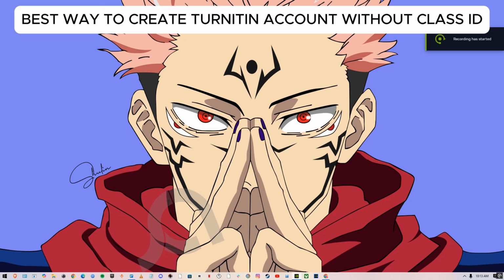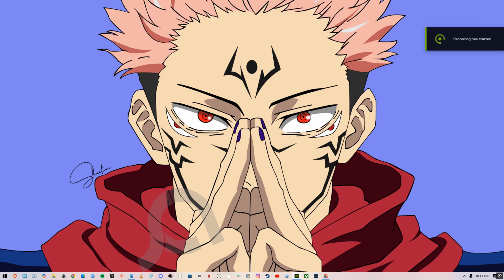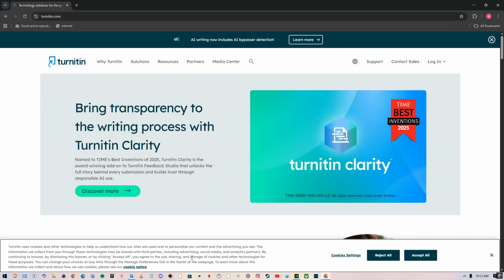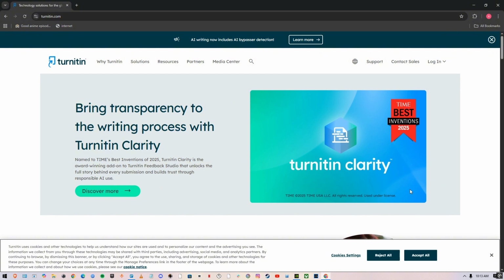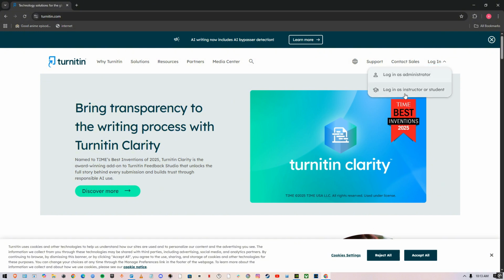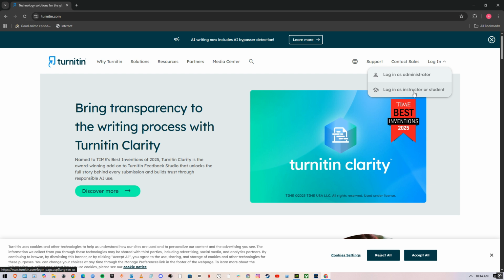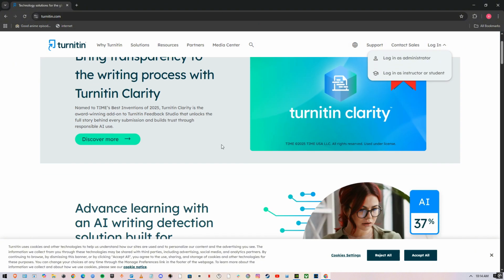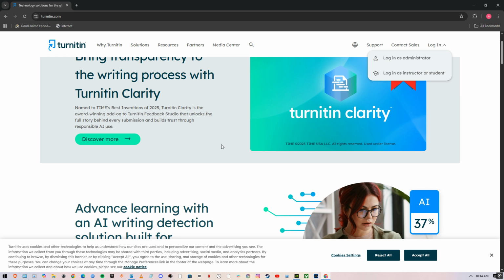How to Sign Up for a Turnitin Account Without a Class ID (2026 GUIDE)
Need to create a Turnitin account without a Class ID? This 2026 guide shows you how to register, access Turnitin features, and submit papers even if your instructor hasn’t provided a Class ID.

📚 In this video, you’ll learn how to:
✔️ Sign up for a Turnitin student account independently
✔️ Navigate Turnitin’s interface without a Class ID
✔️ Use Turnitin for plagiarism checking and writing tools
✔️ Explore alternative submission options if no Class ID
✔️ Contact Turnitin support for account assistance
✔️ Understand Turnitin’s policies and usage tips

⚠️ Updated for Turnitin’s latest platform changes and 2026 features.